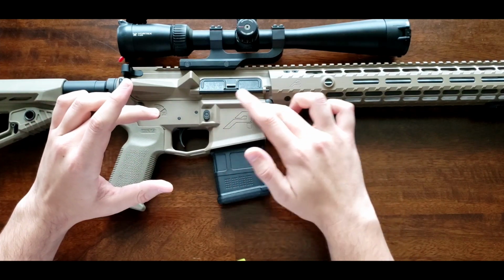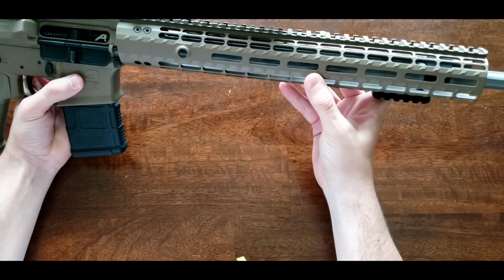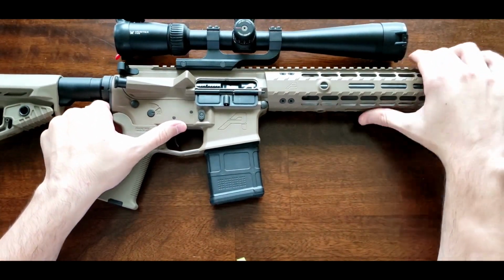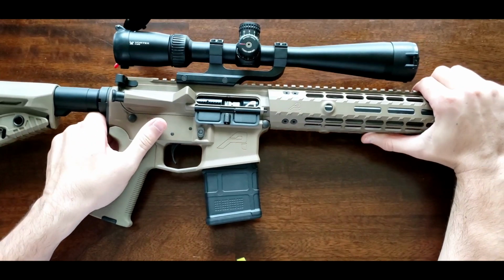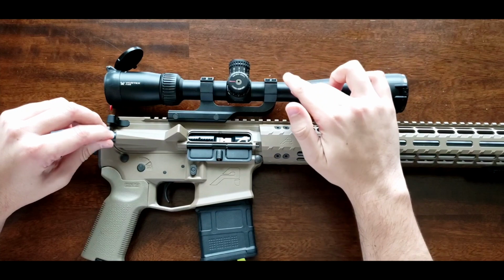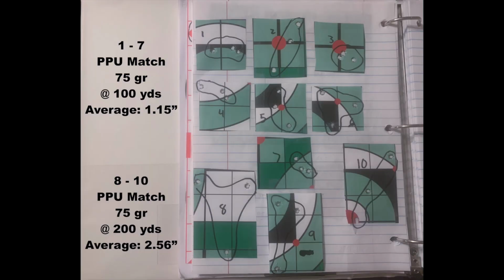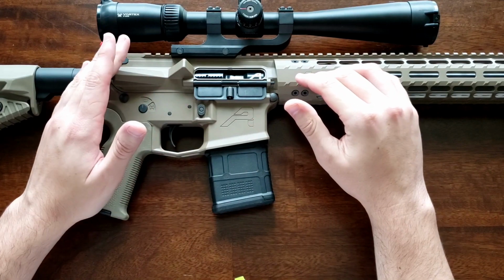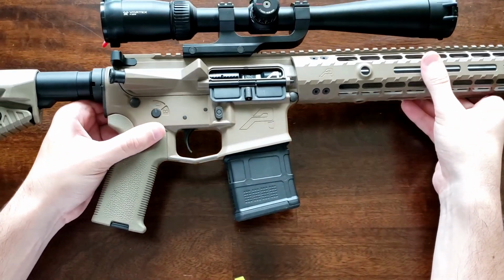Aero Precision M4E1 SPR - I’m Impressed!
This project's goal was to build a long range AR-15 (or SPR) of reasonable cost (budget doesn’t allow for me to spend as much on guns as I'd like). Specifically one that was capable of reaching out and touching steel at a distance. I ended up going with mostly Aero Precision components, and I was impressed. Some of the components in the video I have had for a while, but using the price I paid when I purchased each component, everything seen here cost me about $1250. This rifle was able to tag steel targets all the way out to 700 yards with ease, as well as hold impressive groups on paper! Thanks so much for watching, if you enjoyed watching please drop a like, and if not drop a comment explaining why so I can make these videos even better in the future!

Parts list and where I purchased it from:

Complete Upper: Aero Precision M4E1 Enhanced 18" .223 Wylde Fluted Complete Upper Receiver - FDE Cerakote (found on sale on Optics Planet for $480)

BCG: Aero Precision Black Nitride BCG (from Optics Planet $112)

Complete Lower: M4E1 Carbine Complete Lower Receiver w/ A2 Grip, No Stock - FDE Cerakote (from Aero Precision $190)

Trigger: Arenal Line AR-15 2 Stage Trigger (from Brownells 3 years ago was $90)

Grip: Magpul K2 FDE (Primary Arms $17)

Stock: Blackhawk Knoxx Axiom Adjustable Buttstock FDE (from Optics Planet $47)

Scope: Vortex DiamondBack Tactical 4-12x40 SFP (from B&H photo 2 years ago for $250)

Scope Mount: Primary Arms Deluxe AR-15 Scope Mount (from Primary Arms $60)

Total ~ $1250